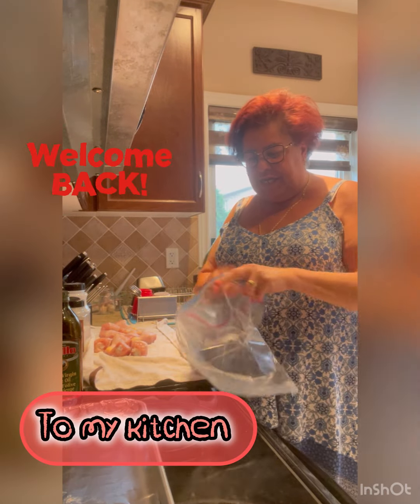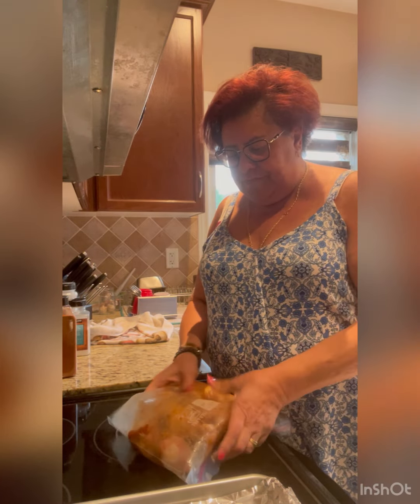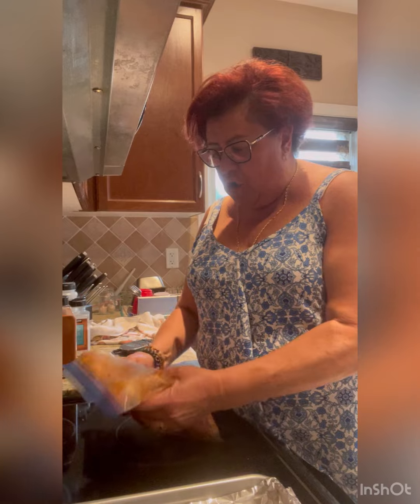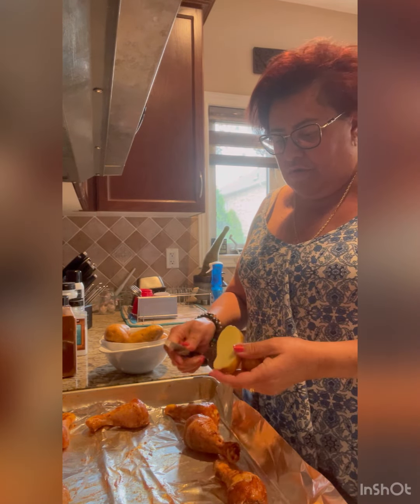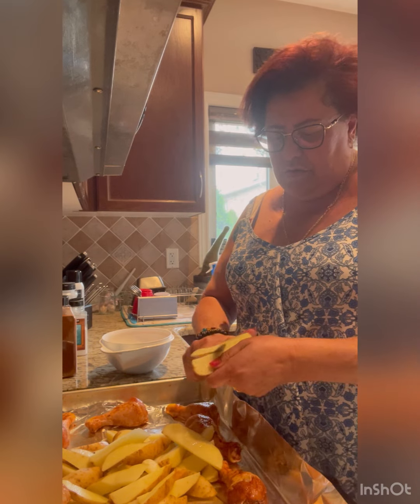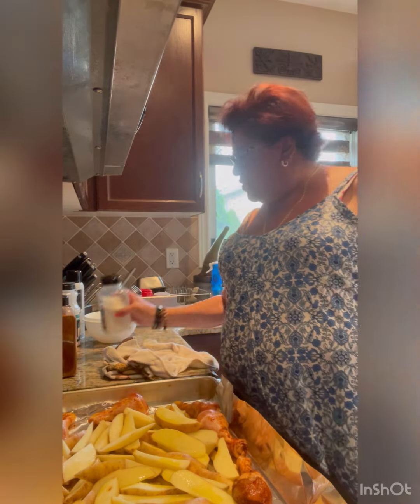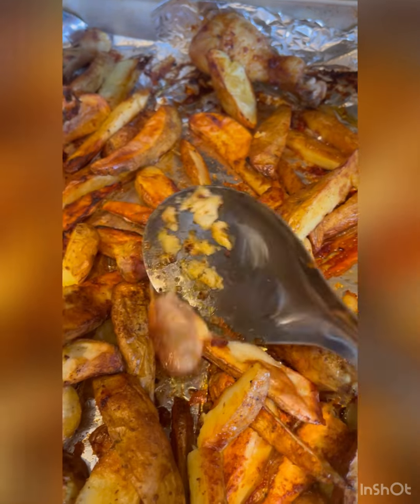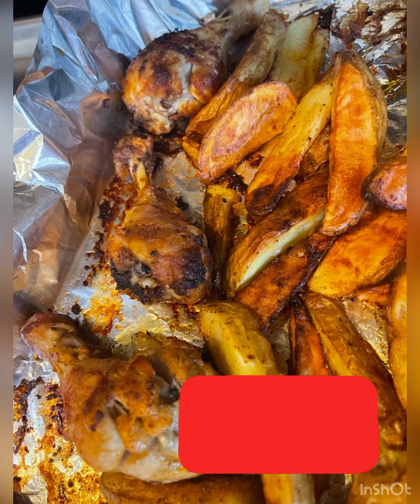Crispy chicken legs in the oven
INGREDIENTS
8 chicken drumsticks about 2 lb
2 Tbsp olive oil

Seasonings
1 tsp sea salt
½ tsp ground black pepper
1 tsp garlic powder
1 ½ tsp smoked paprika
¼ tsp chili powder
1 tsp onion powder

INSTRUCTIONS
Preheat the oven to 425 degree F.
Line a baking sheet with aluminum foil and lightly spray with non-stick cooking oil. Set aside.

Pat them dry with paper towels. Place into a bowl or resealable plastic bag. Add oil oil and toss to coat.

In a small bowl combine seasonings. Add to bag and toss until chicken is coated.
Place drumsticks on the baking sheet. Place in a preheated oven and bake for  45 -60 minutes or until the internal temperature is 165 degrees or higher.